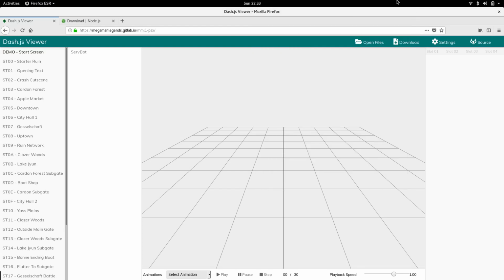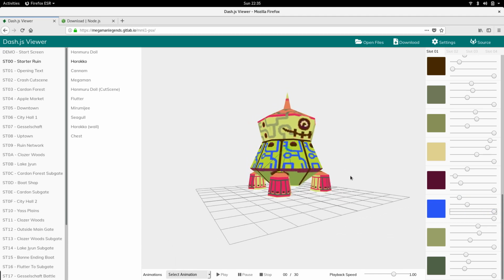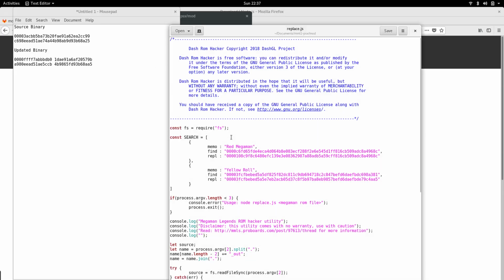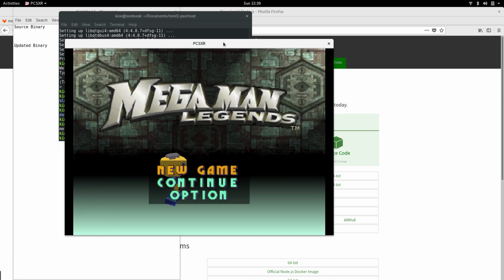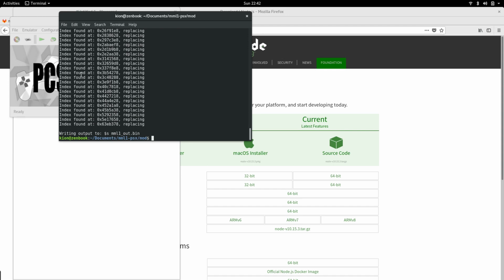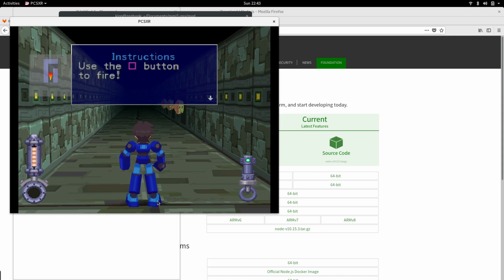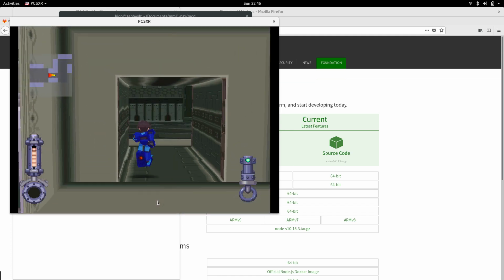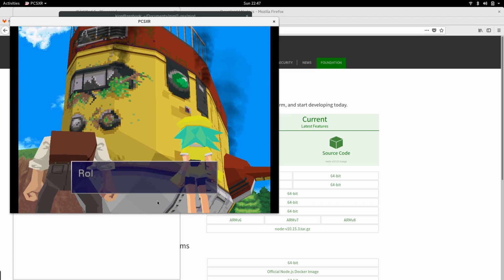Megaman Legends Palette Editing